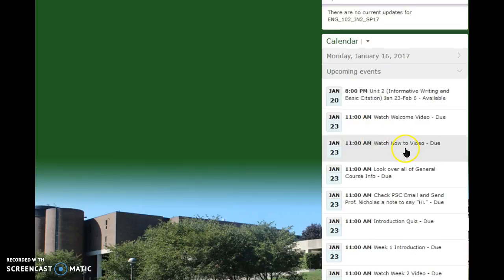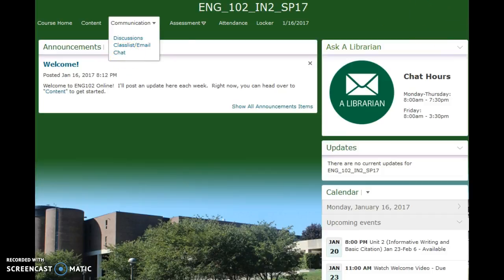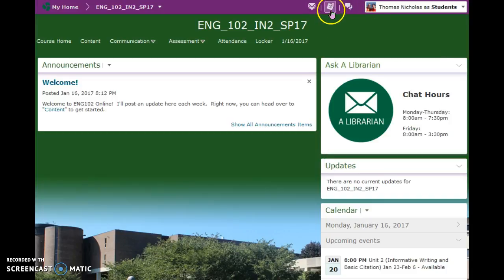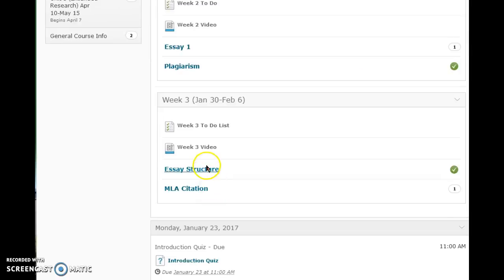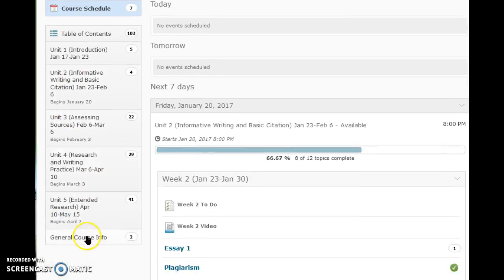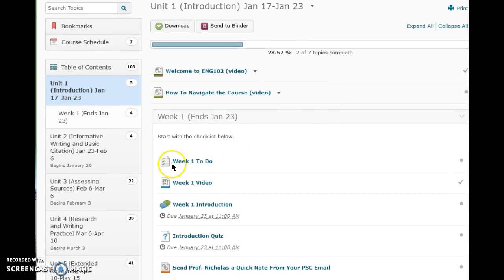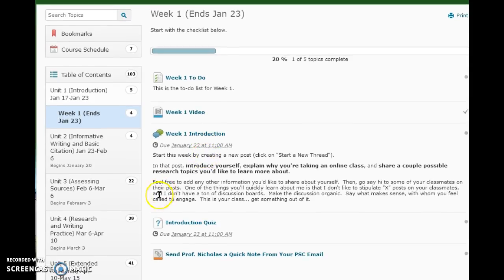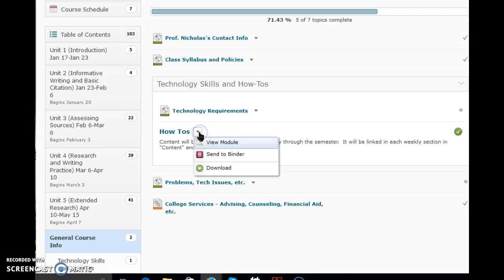Class How To